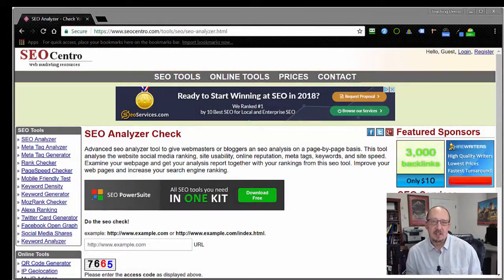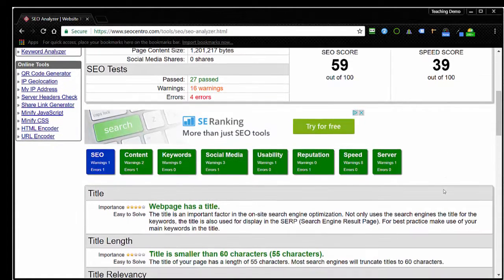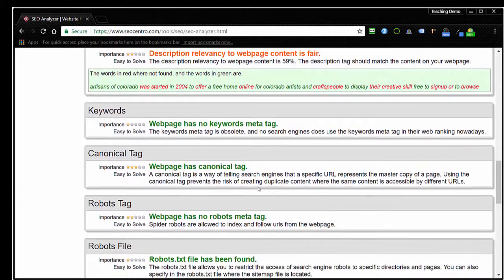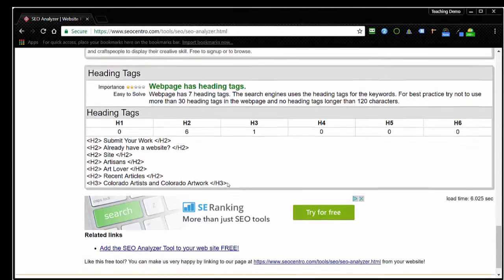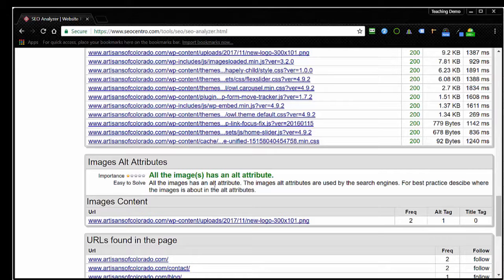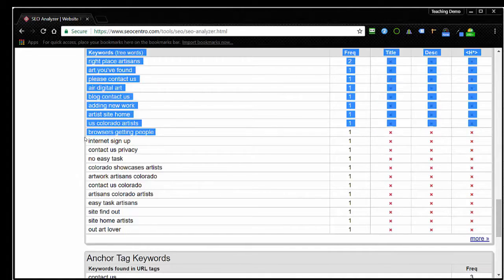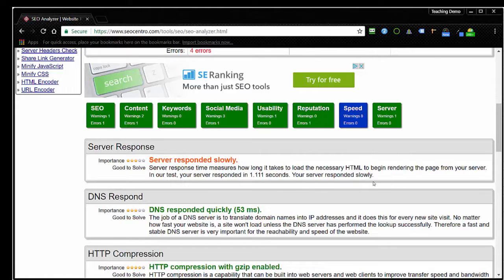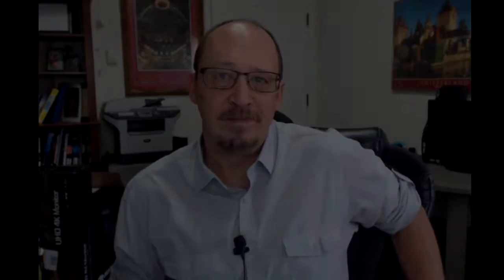SEO Tool Review: SEO Analyzer by SEO Centro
SEO Analyzer is a free SEO checker, namely a tool that will check a web page to see how well it's been optimized for search. Here we do a walk-through of tool talking about strengths and weaknesses, and giving some insight on what it's reporting.

For our SEO blog and Digital Marketing consulting services

Horizon Web Marketing
Las Vegas Nevada USA